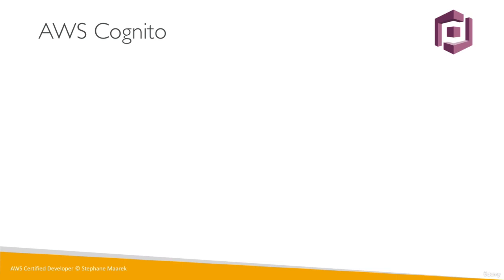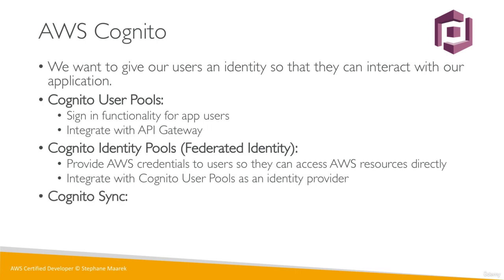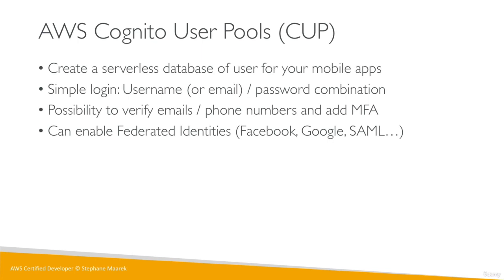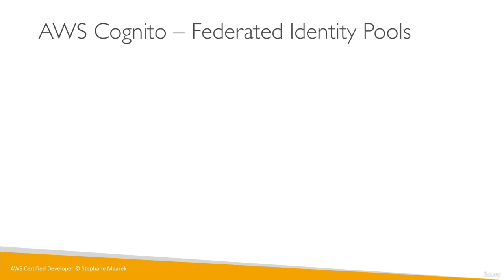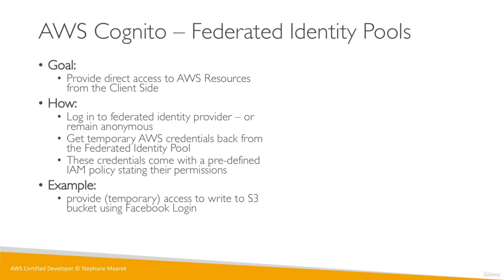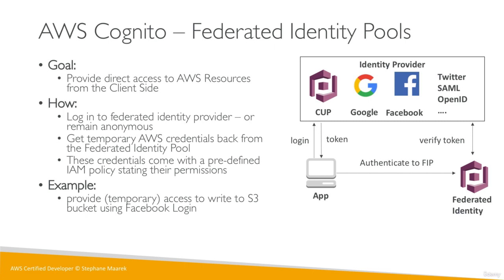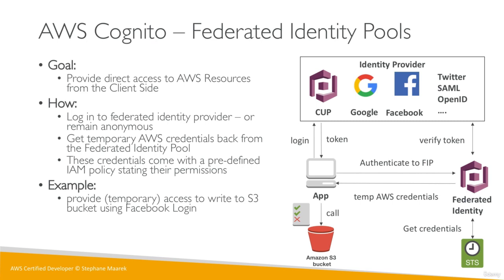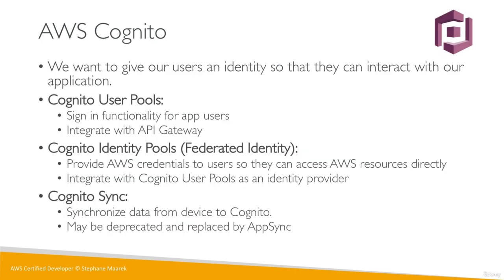013 AWS Cognito Overview